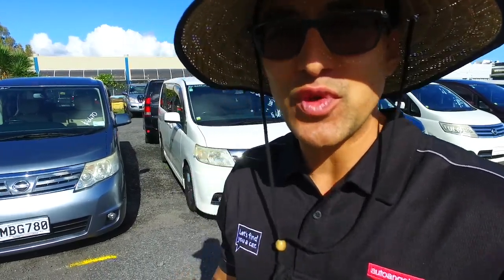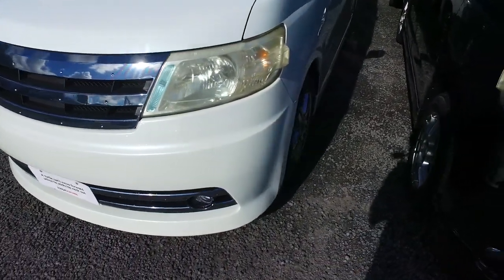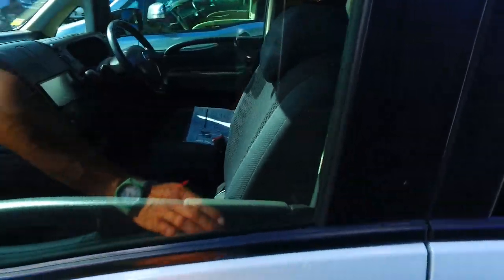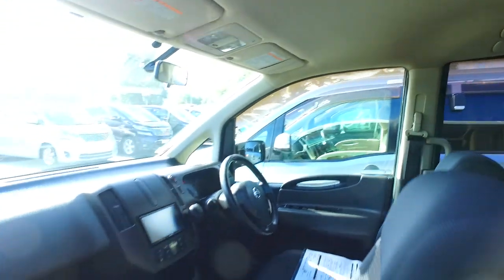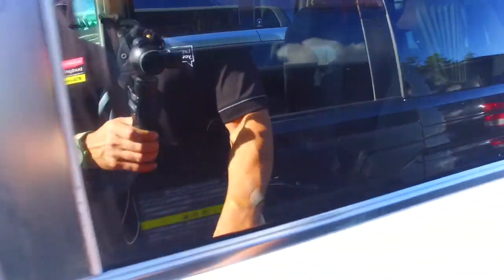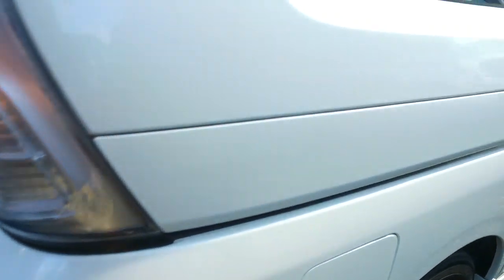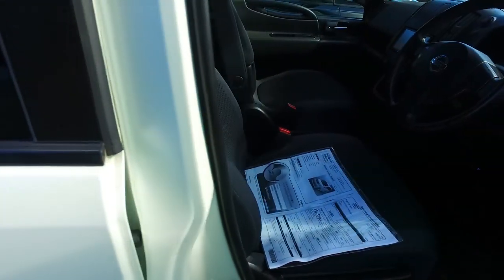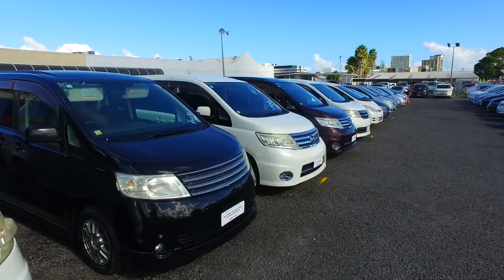Nissan Serena Rider S For Dennis